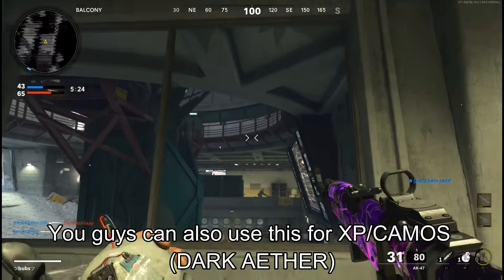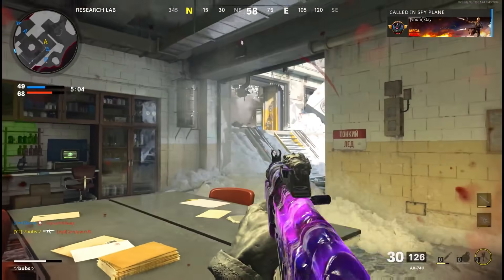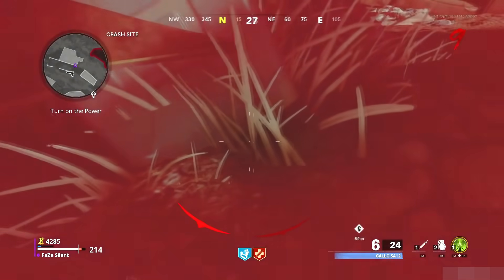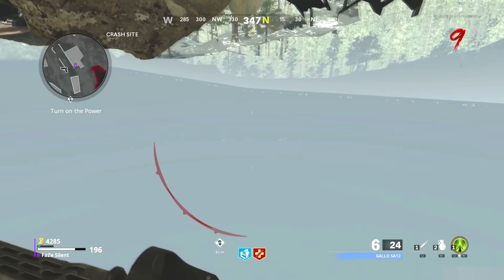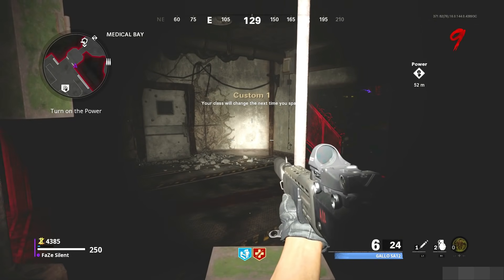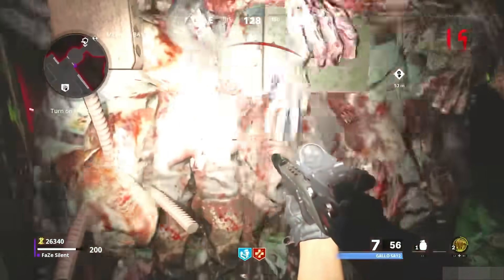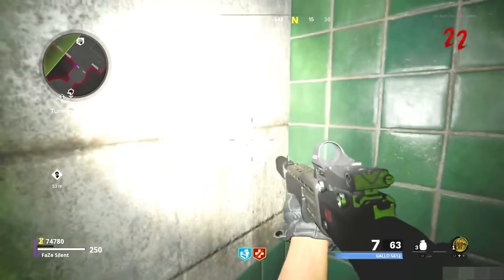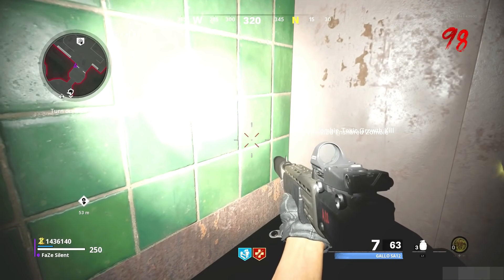*NEW* TIER 100 GLITCH! COLD WAR GLITCHES! AFK TIER GLITCH COLD WAR! COLD WAR TIER SKIP GLITCH!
*NEW* TIER 100 GLITCH! COLD WAR GLITCHES! AFK COLD WAR TIER GLITCH! COLD WAR TIER SKIP GLITCH!

In todays video learn this cold war glitch which is a cold war tier glitch and can also be used as a cold war xp glitch or a cold war camo glitch. In this afk spot you will basically have a tier skip glitch cold war if you go AFK or a dark aether camo glitch if you end up going for camos. I mainly use these cold war glitches as a cold war tier skip glitch or a xp glitch cold war. This is the first tier glitch cold war in cold war season 3 but as I said it can also be used as a cold war xp glitch or a cold war camo glitch. Learn how to level up fast in cold war battlepass with this cold war tier glitch because you can tier skip cold war now while being AFK. You guys can watch the best cold war glitches/cod cold war glitch to learn how to level up fast in cold war battlepass like; cold war xp glitch, cold war tier skip glitch, cold war camo glitch, tier glitch cold war, black ops cold war xp glitch, dark aether camo glitch and many more bocw glitches. For now this is a cold war tier up fast tutorial.